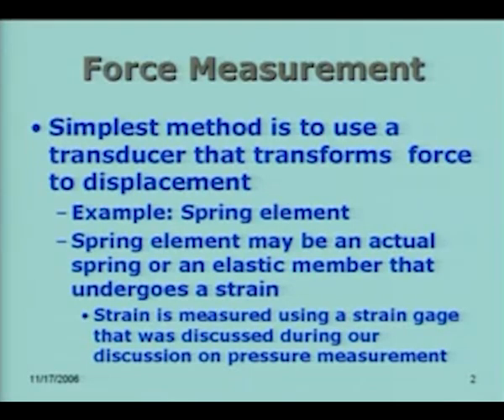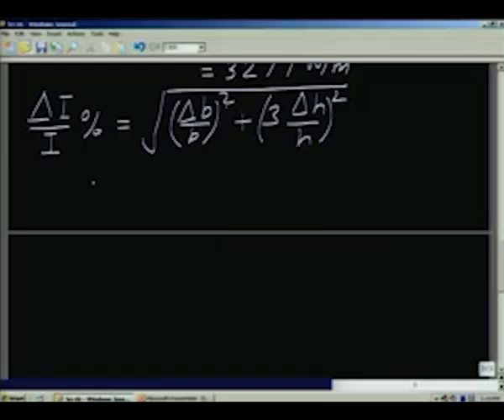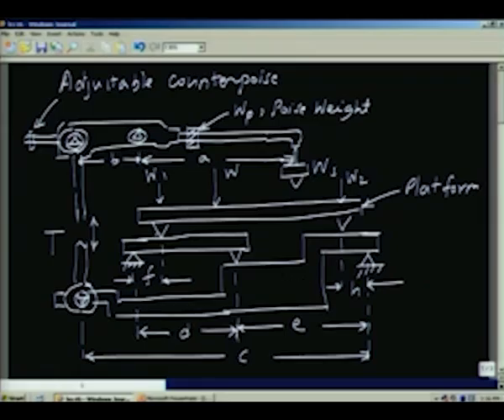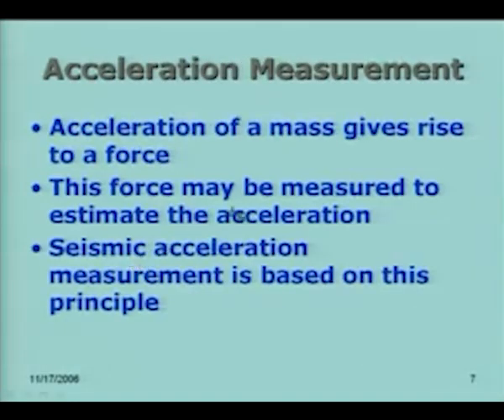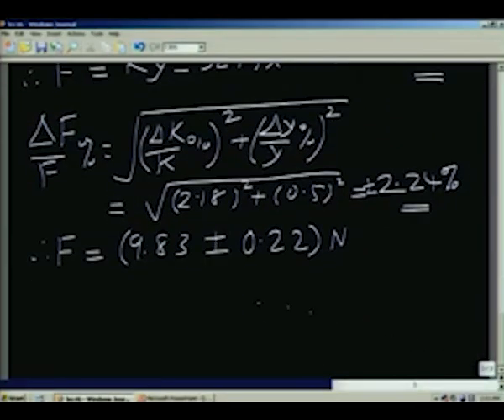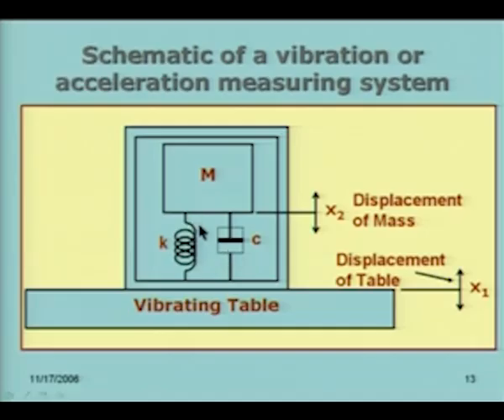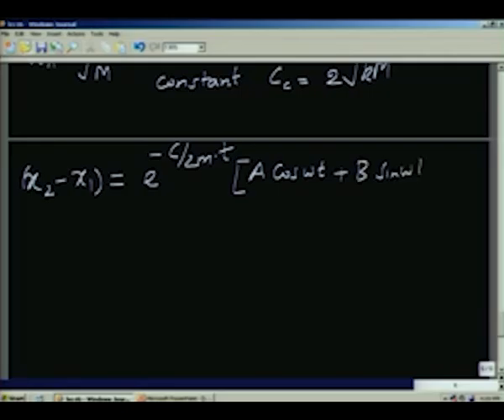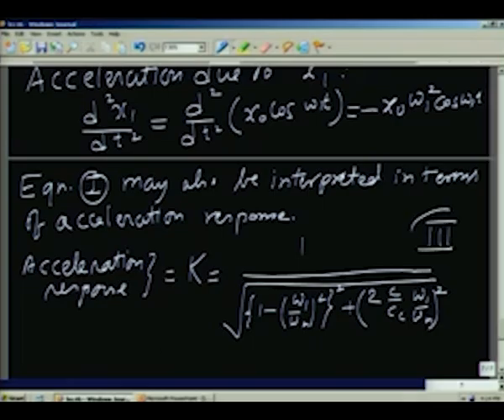Lec46: Force Measurement